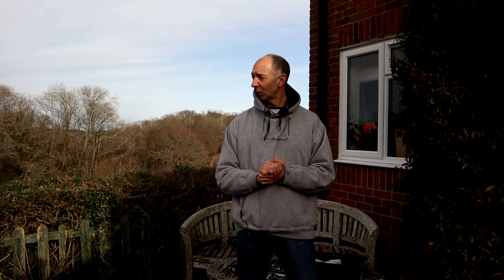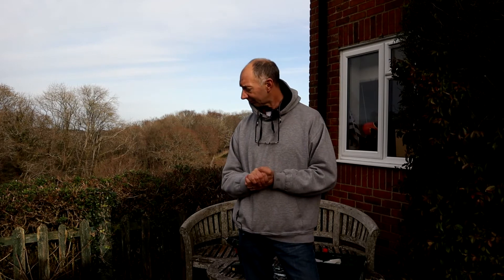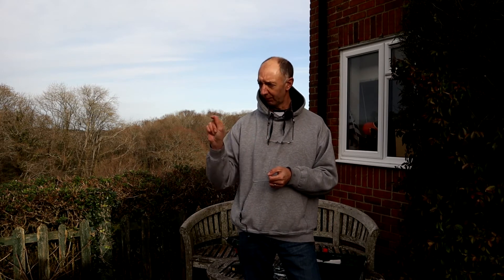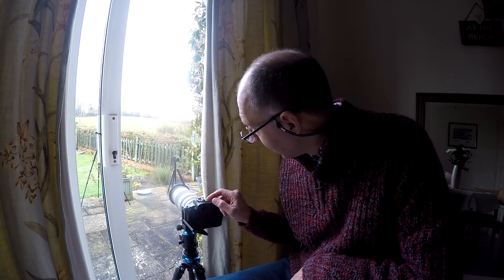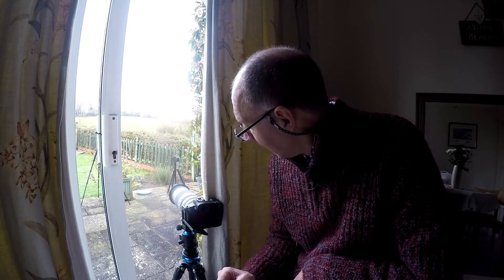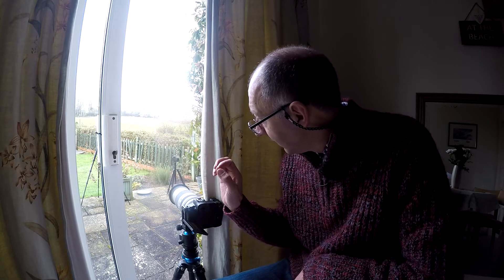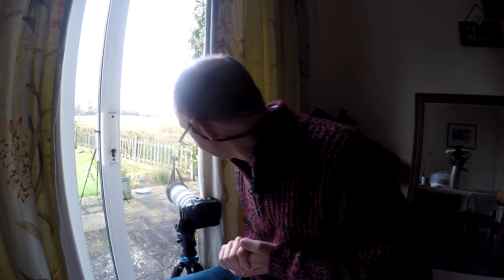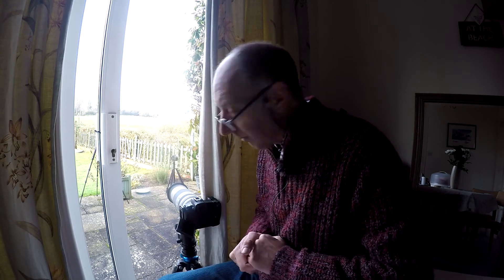Having a go at photographing the Garden Birds at home.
While the country is in lock down I thought I would turn my hand to photographing the birds in our garden. Stepping out of my comfort zone and teaching my self some new skills join me today and see how I get on.